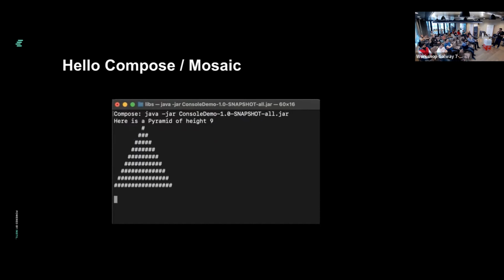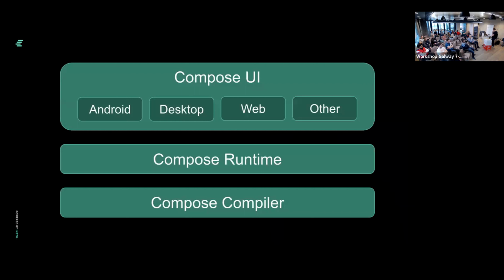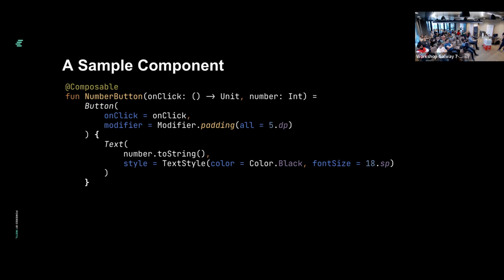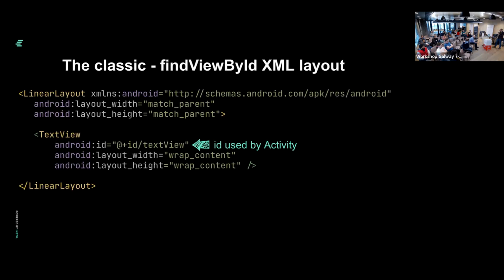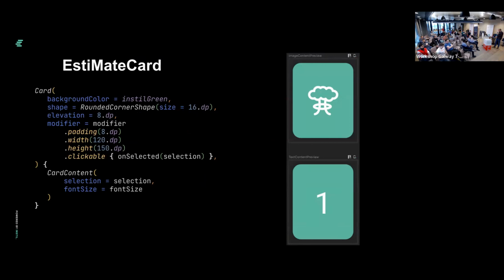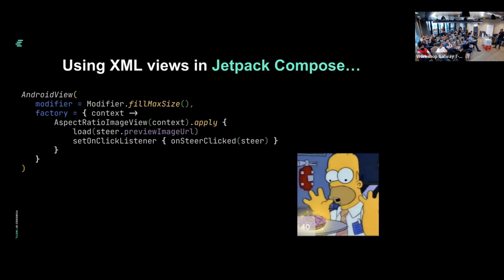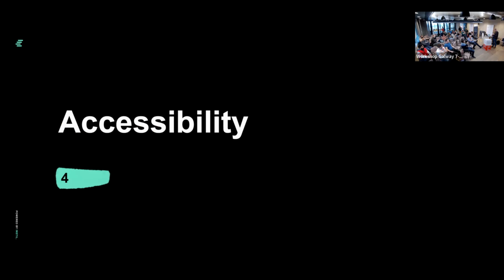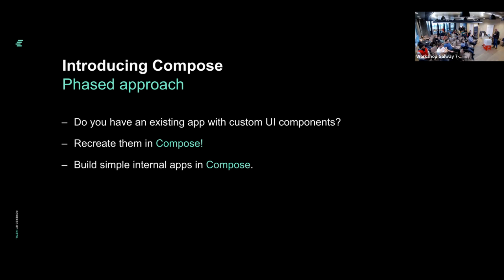Garth Gilmour and Kelvin Harron DevFest All Ireland 2022 at Genesys Compose one DSL to rule them all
Garth Gilmour and Kelvin Harron from Instil deliver their talk "Compose - one DSL to rule them all" at DevFest All Ireland 2022 hosted at the Genesys office Galway